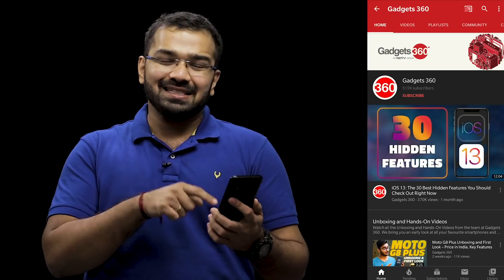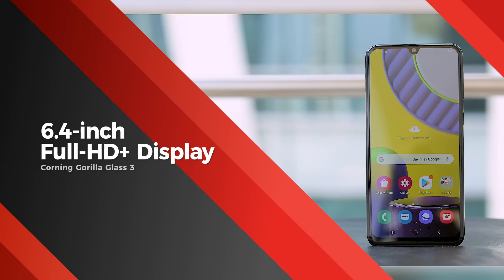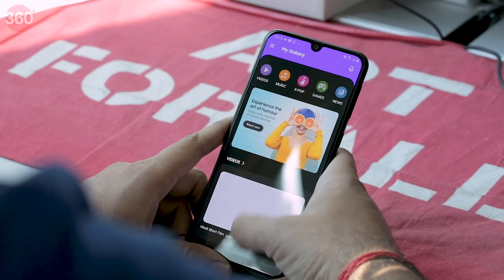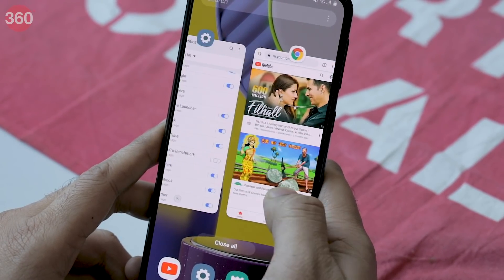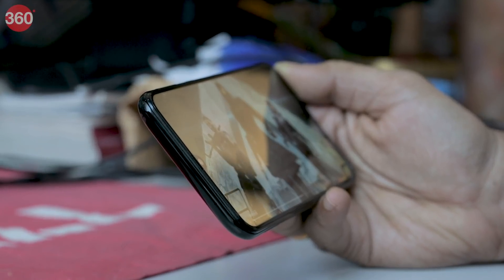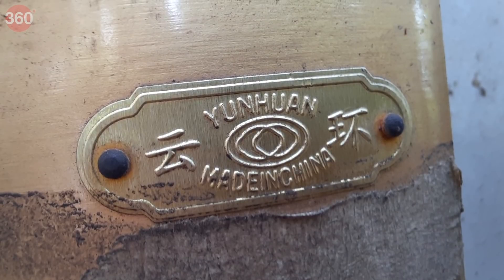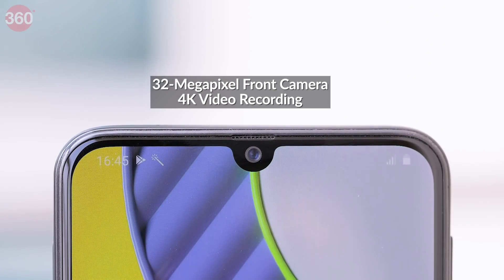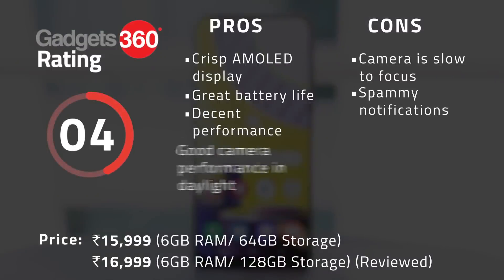Samsung Galaxy M31 Review – A Worthy Upgrade?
Samsung Galaxy M series phones are known for offering decent hardware at an affordable price. The recently launched Galaxy M31 is a successor to the Galaxy M30s and features a quad rear camera setup.

But is it a worthy upgrade? Is it the best Galaxy M series phone under Rs. 15,000 right now? Should you buy?

Too many questions, but we've got all the answers in the above video. But in case you still prefer reading, we've got an in-depth review of the Galaxy M31 for you here: